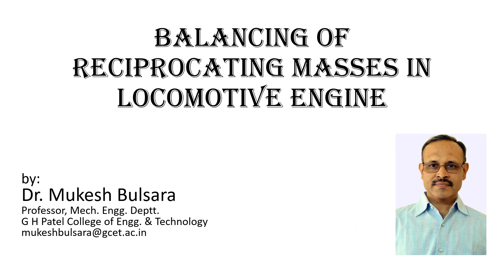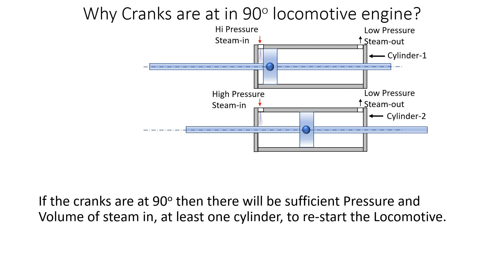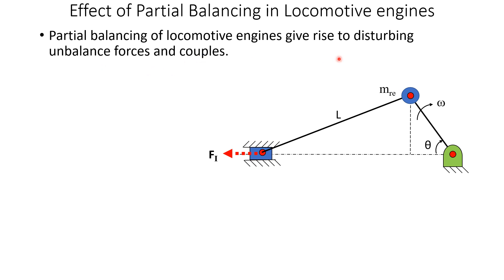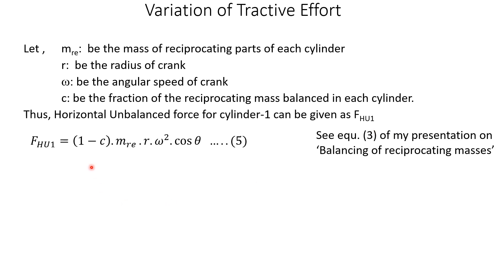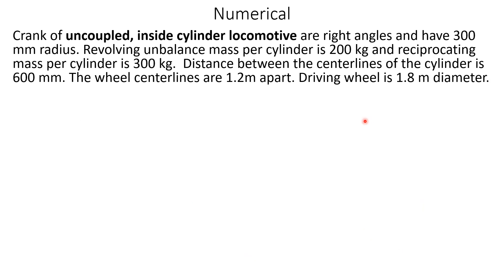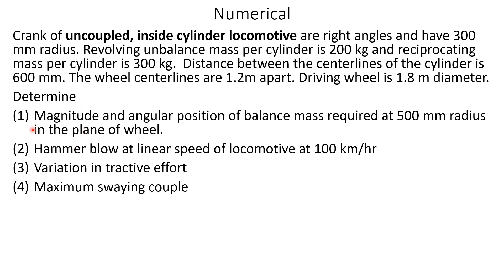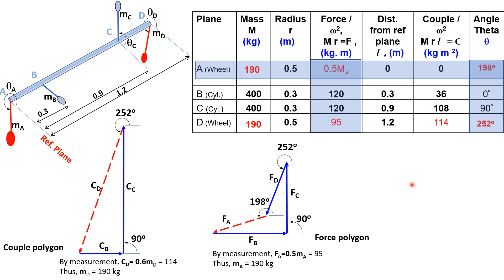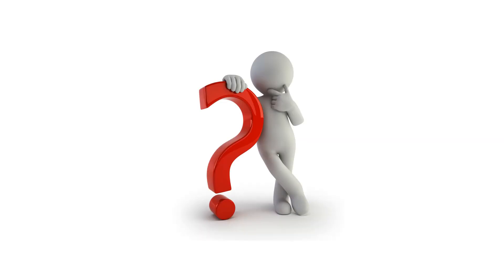Balancing of Locomotive engine